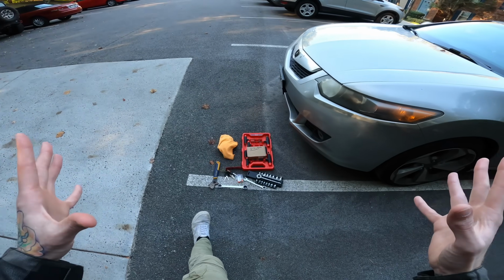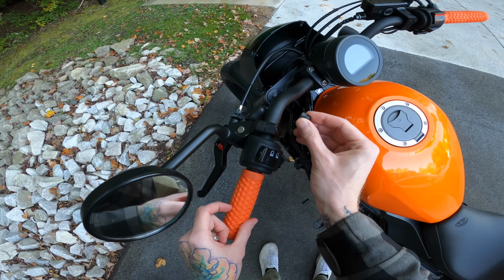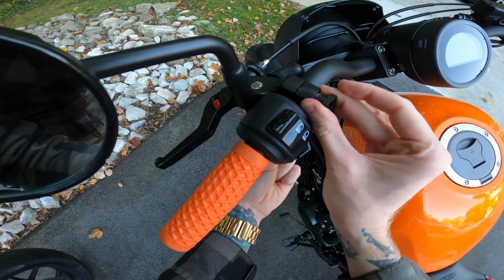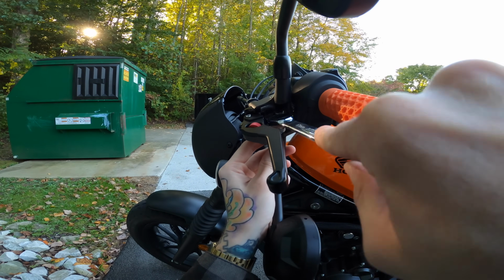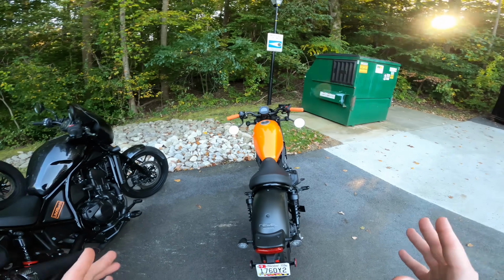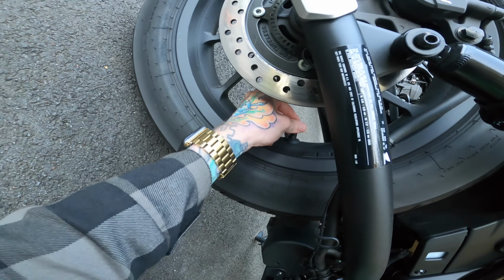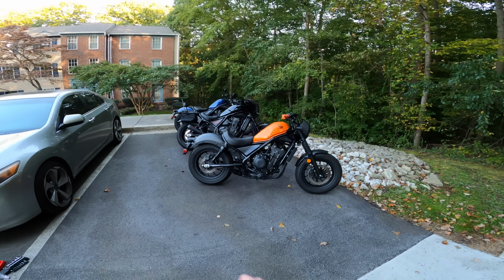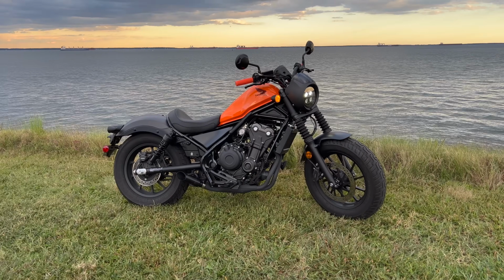The Wrecked Rebel 500 Is 100% DONE!! (WRRS Final Episode)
Here’s a quick recap of EVERYTHING we did during the Wrecked Rebel Rebuild Series-

- Shorty GP exhaust
- Mustang seat
- Adjustable MZS levers
- Vans/Cult grips
- 1” handlebar risers
- Mirror flip brackets
- Replacement OEM mirror
- Converted the stock footpegs to MX style
- Removed exhaust bracket for cleaner look
- Brand new OEM tank in Candy Energy Orange
- New OEM handlebars
- New OEM handlebar riser bushings
- New OEM right side footpeg bracket
- New OEM right side footpeg w/ necessary hardware
- New OEM throttle cables
- Fresh 600 mile service/checkup done by local Honda dealer

ALL stock replacement parts were bought through MotoSport as that's hands down the cheapest place I could find them!

HOOOLY CRAP!! ALL SPOTS FULL WITHIN 4 HOURS!!!

DETAILS ON THE DRAWING SOON!!!

THANK YOU TO EVERYONE WHO WATCHED AND ENTERED!!! 🙏🏻🙏🏻🙏🏻

Send me something cool!-
1290 Bay Dale Dr, PMB 344
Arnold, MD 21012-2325